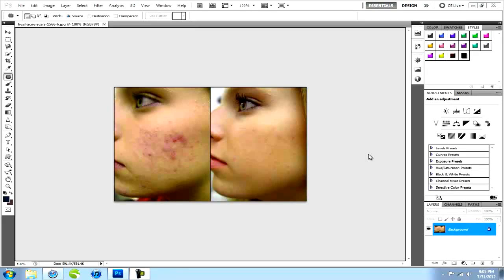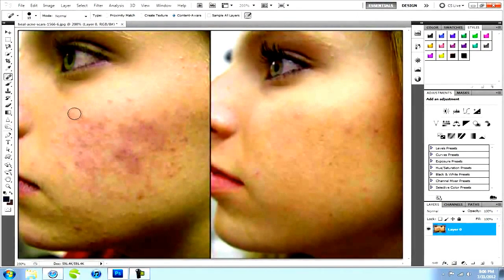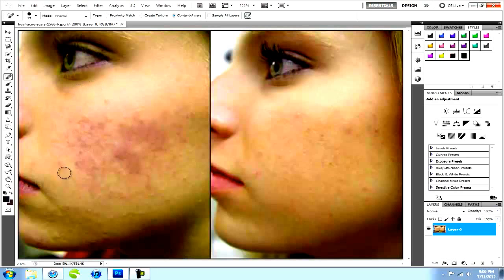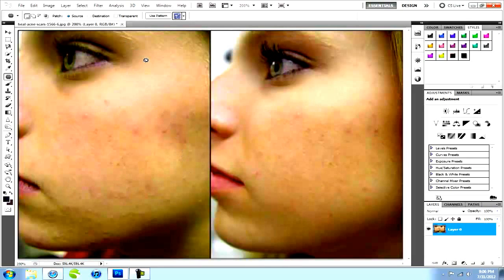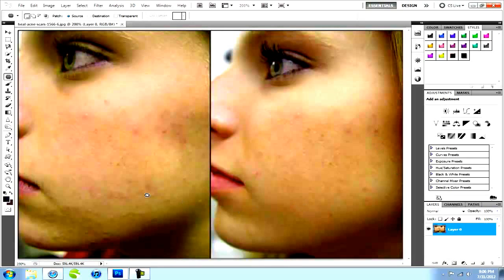Photoshop CS5 Tutorial - Removing Acne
In this video i teach you how to remove facial acne using photoshop cs5